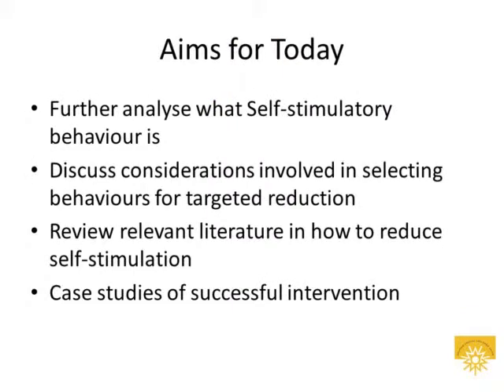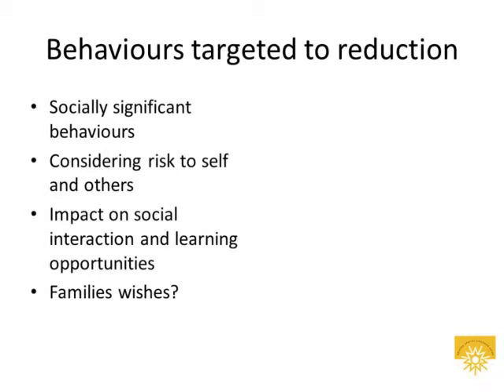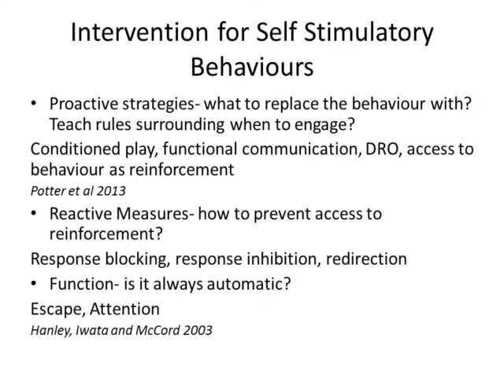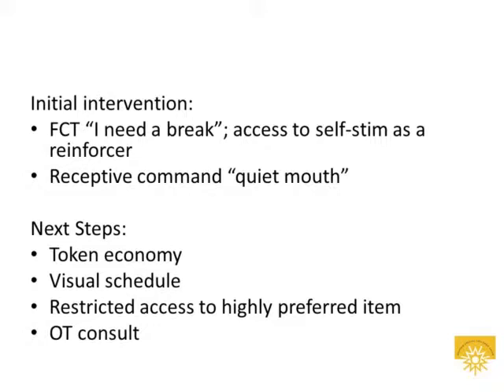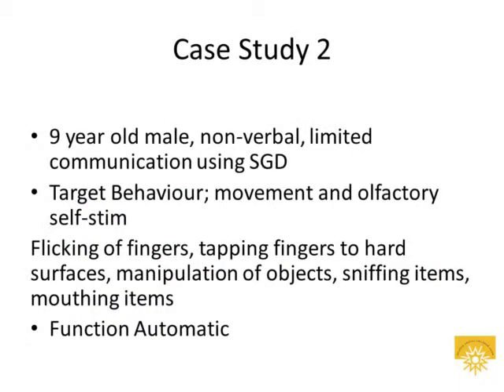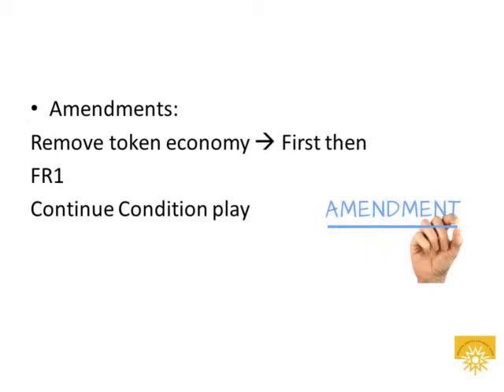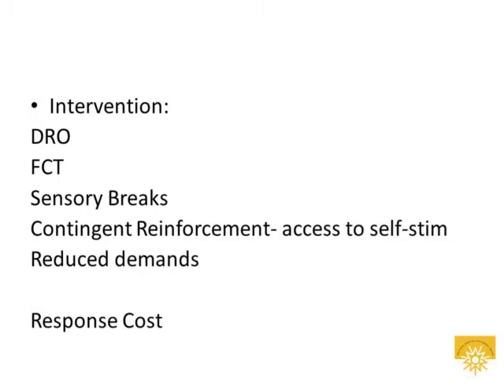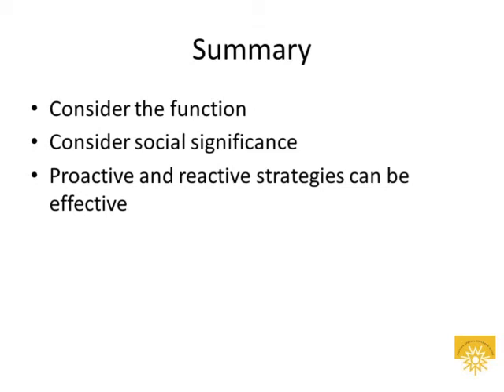Self Stimulatory Behaviour